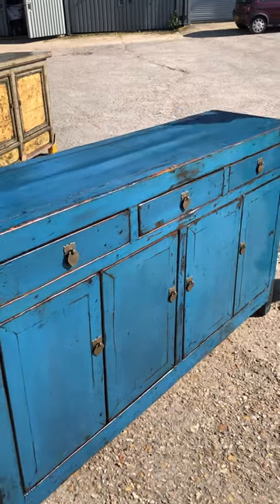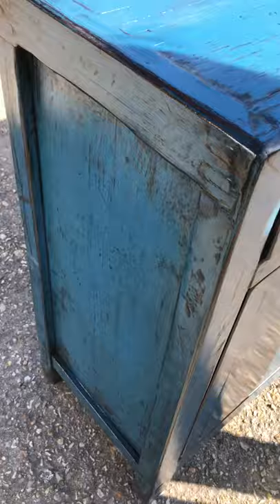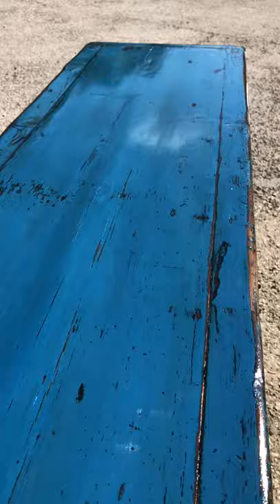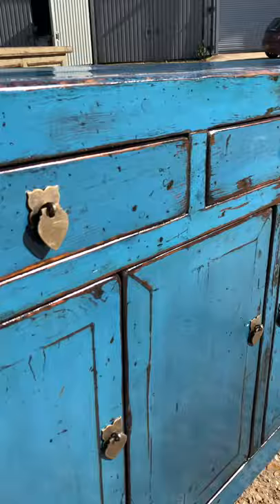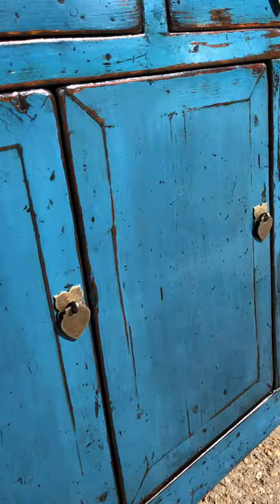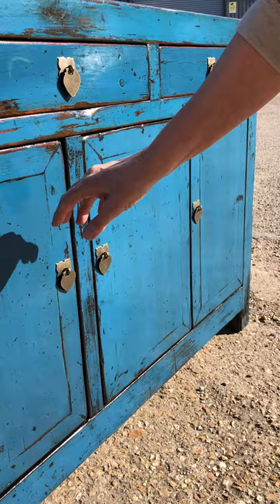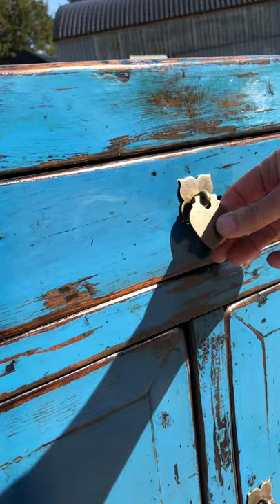Restored Chinese Dongbei Cabinet c.1920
Use this restored solid wood vintage Chinese Dongbei vivid teal sideboard for dining room storage or as a free-standing kitchen cabinet. The cabinet has been restored and hand-lacquered to a deep vibrant teal blue.

The central double cupboard is flanked by a single cabinet at each end. All the cupboards house a single removable shelf and the doors are furnished with solid brass tab handles.

The three useful drawers above the cupboards have matching tab handles.

This beautifully hand made solid wood oriental cabinet is ideal for large living room or dining room storage. This re-lacquered blue Chinese antique cabinet would make a striking statement piece in an entrance hall or on a large landing.